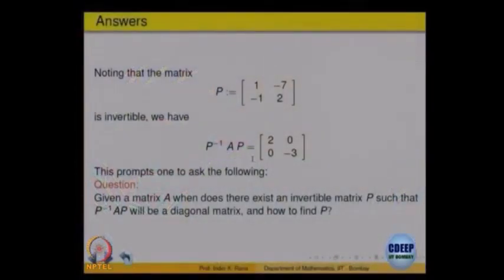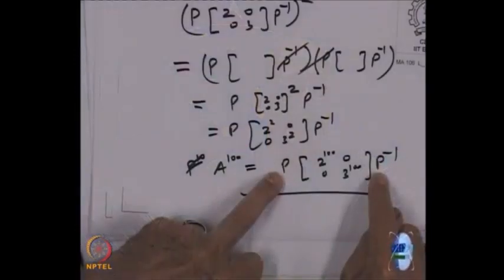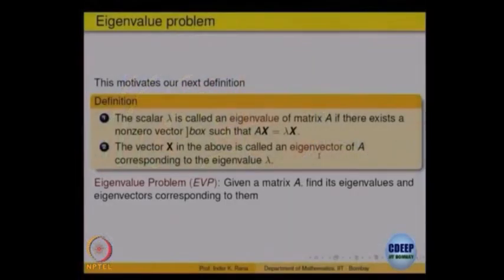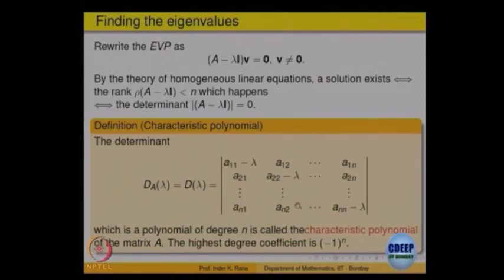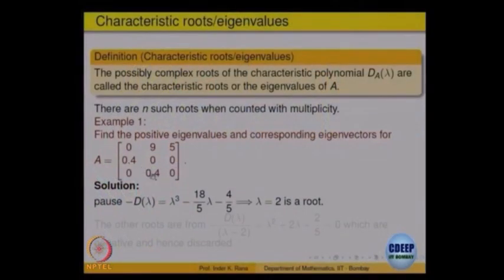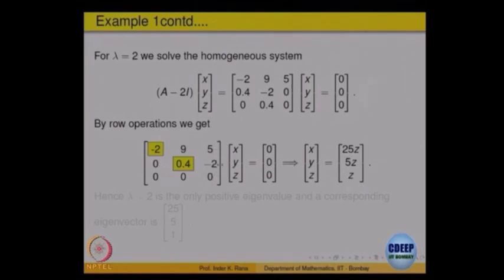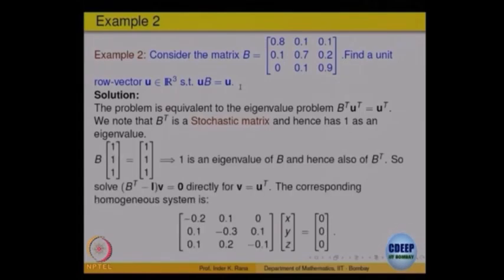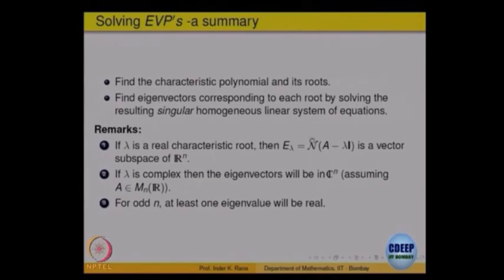Basic Linear Algebra, lecture 30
Isometries, Eigenvalues, Eigenvectors -III